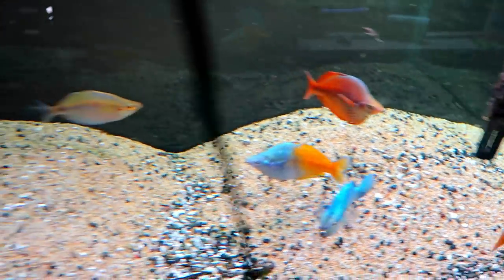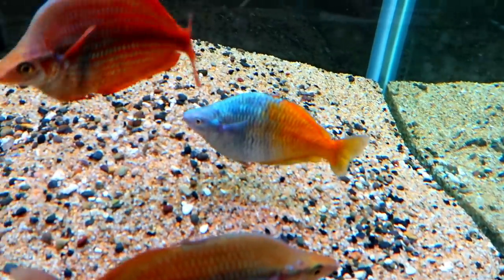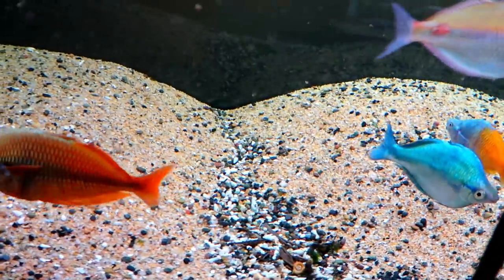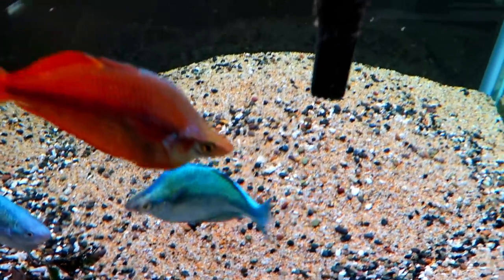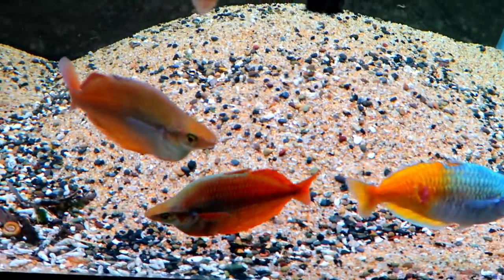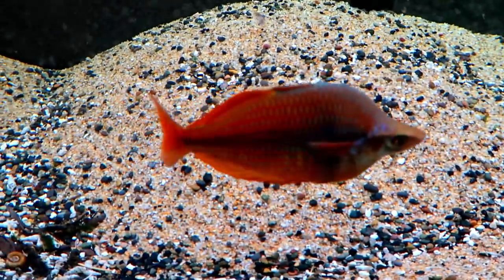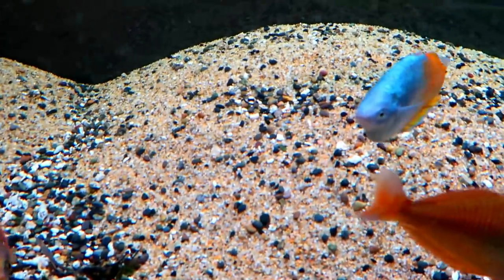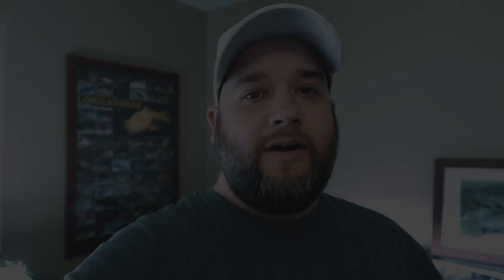FISH AGGRESSION OR DISEASE?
Trying to figure out what has been going on with my rainbowfish.